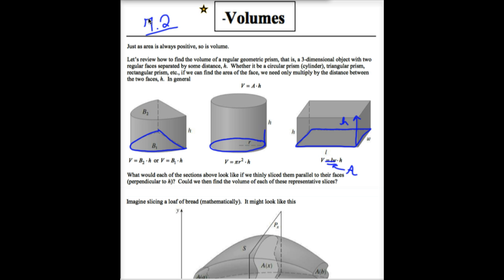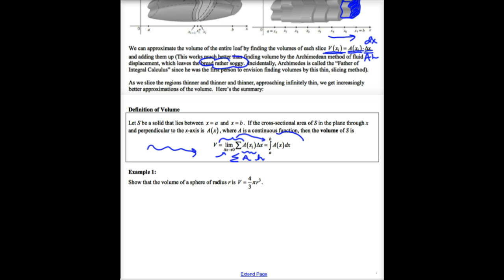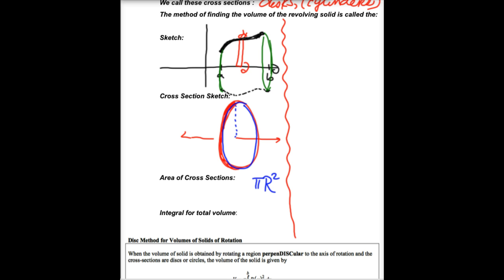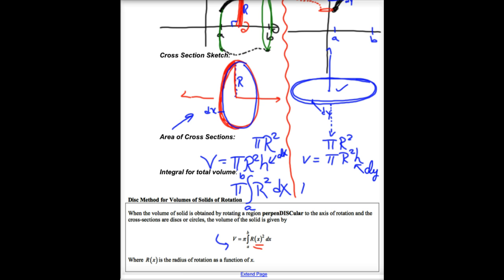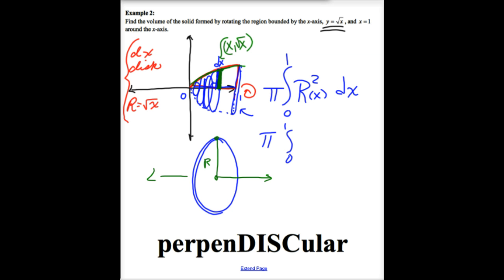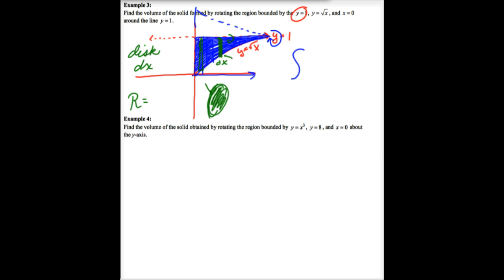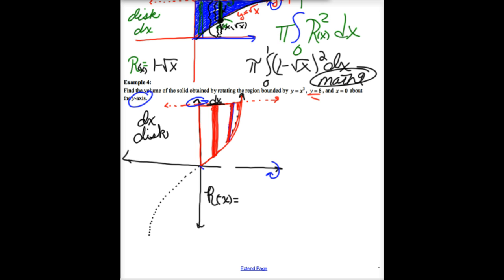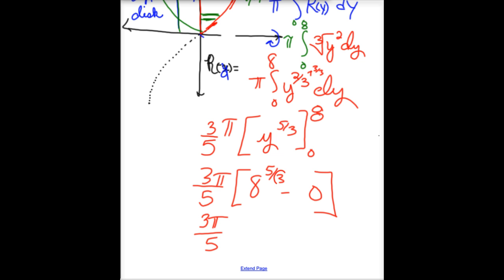7.2A notes pg 11-15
7.2A notes pg 11-15